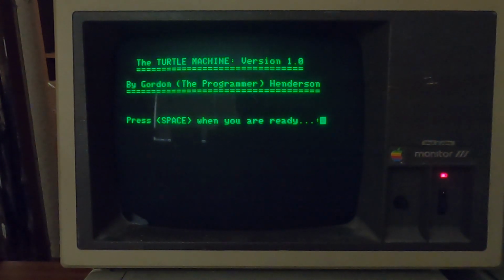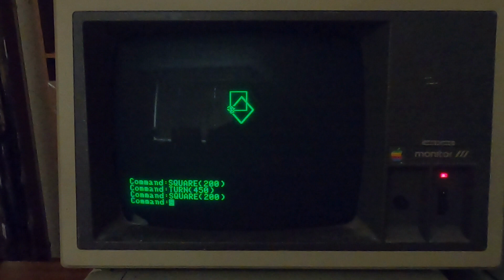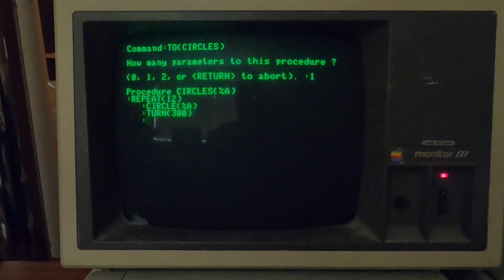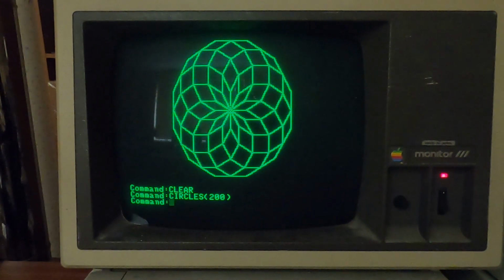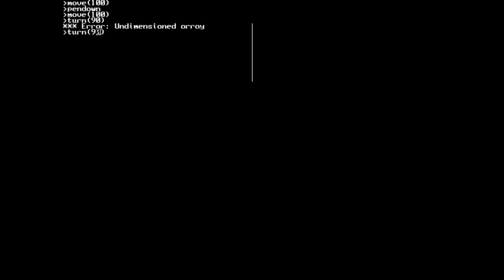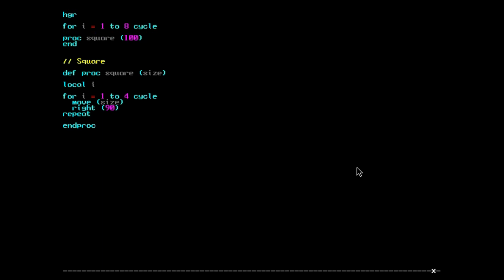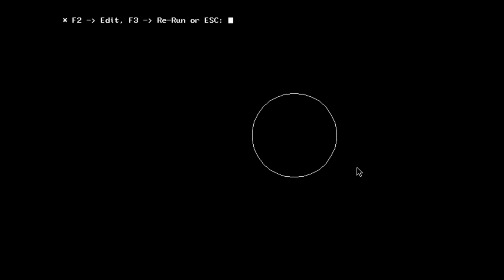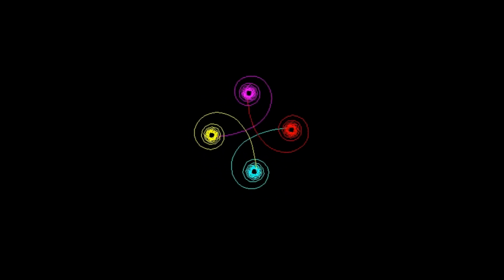Turtle Graphics in BASIC | Apple II | RTB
Many years ago (40+) I learned about Turtle Graphics, so implemented my own Turtle Graphics interpreter in Applesoft BASIC on the Apple II.

Here I revisit it, remember just how slow it was and show my built-in implementation in my RTB BASIC interpreter.

Contents:

00:00 Introduction
01:20 Booting the Apple II
02:20 Turtle Commands
03:28 Drawing a square
05:20 Drawing a circle
06:52 Drawing 8 circles
10:26 Drawing polygons
11:54 RTB - Return to Basics - a modern Basic
12:50 Typing turtle commands
13:25 Program to draw a square
15:00 Draw 8 squares
16:10 Draw a circle
18:47 Draw 8 circles
19:50 Turtle animation?
20:07 Animating 4 spirals